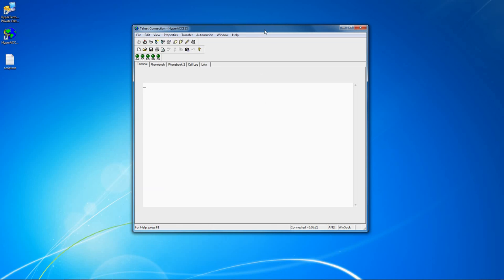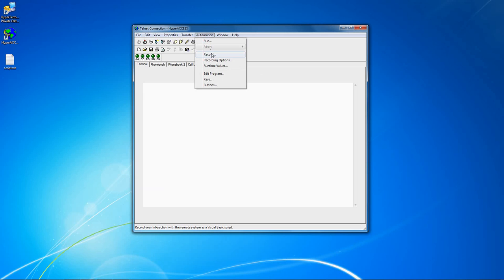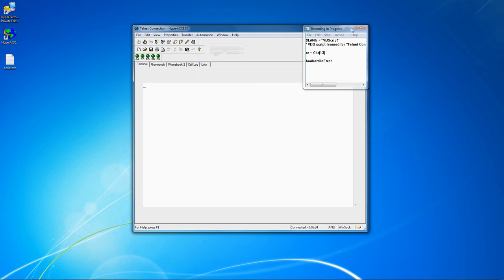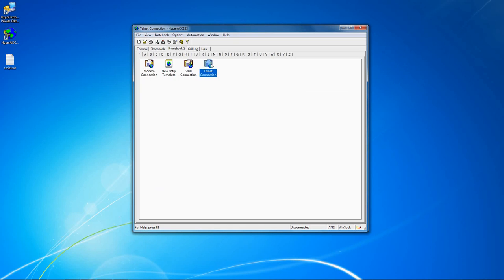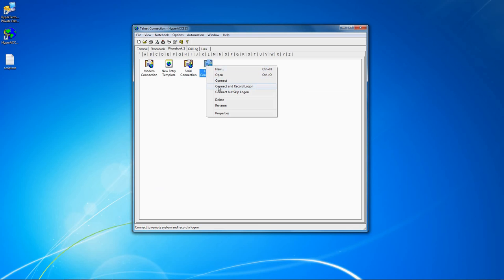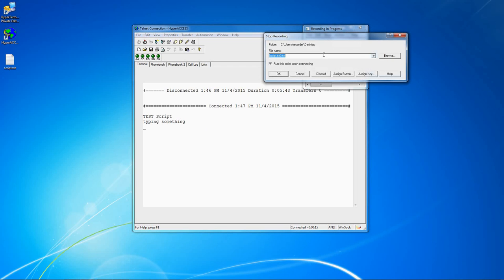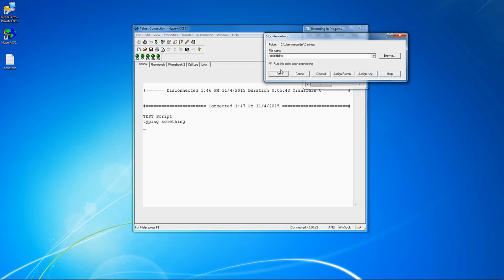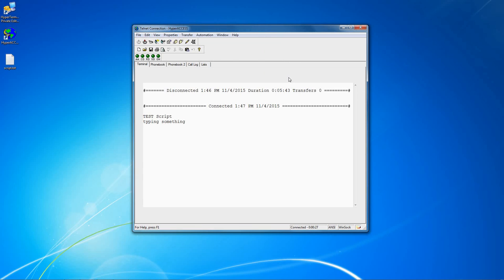How to record a script in HyperACCESS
This tutorial will show you how to record a simple script in HyperACCESS